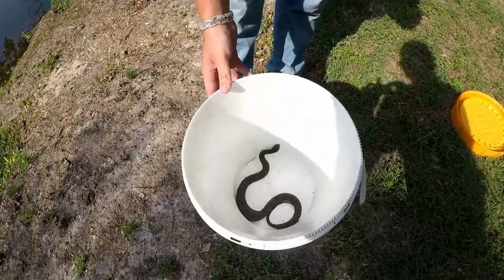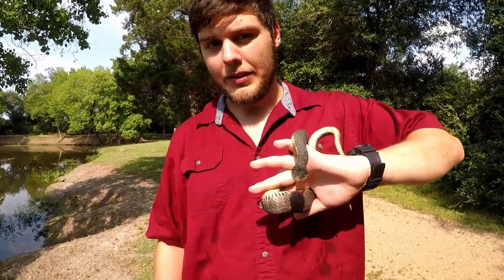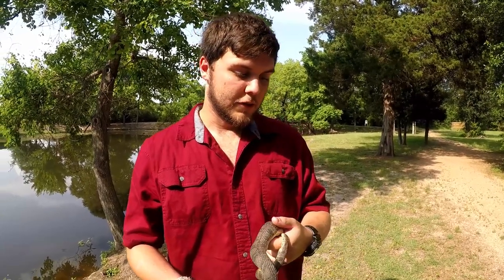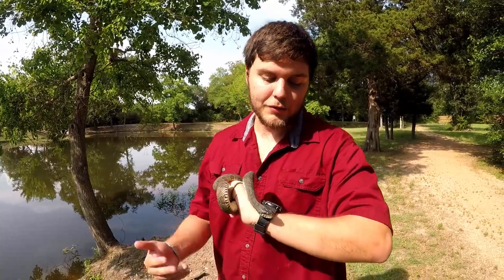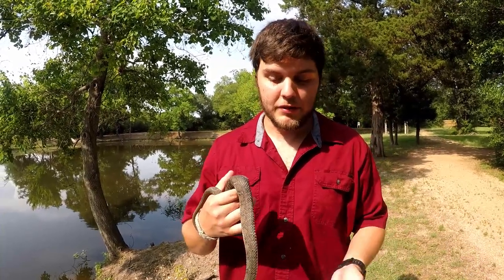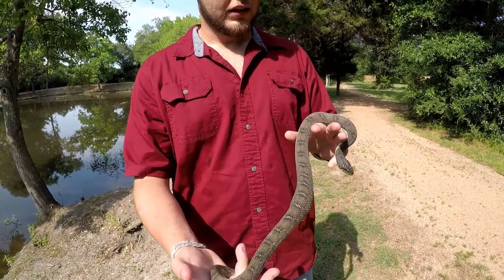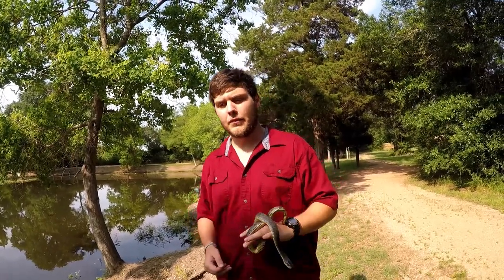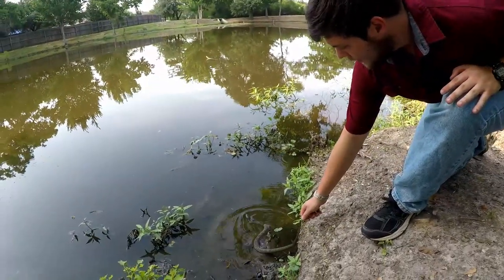TheNatureNerd: Plain-belly Water Snakes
In this episode, we talk about plain belly water snakes and get a good look at one before letting it go.